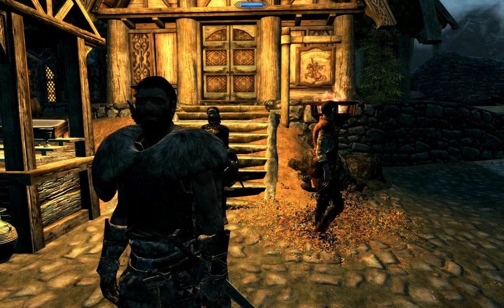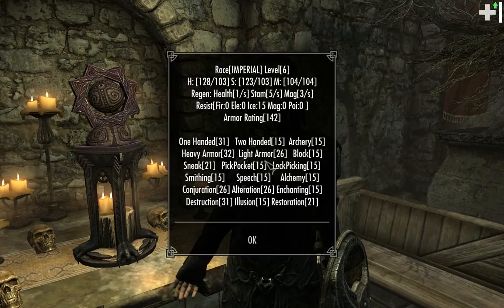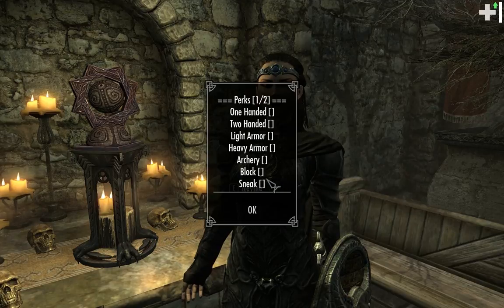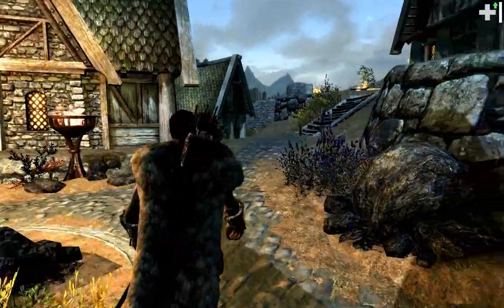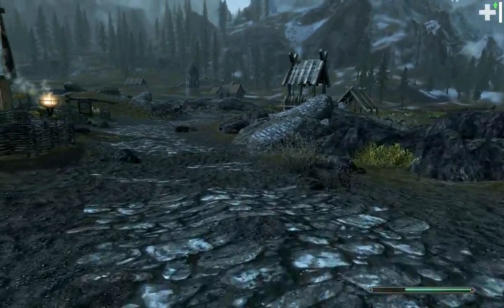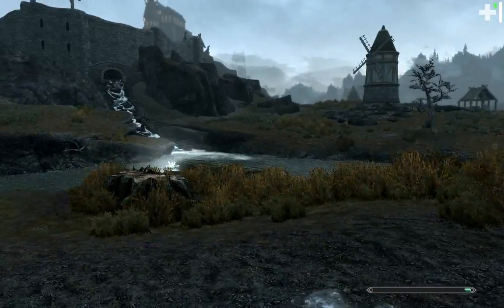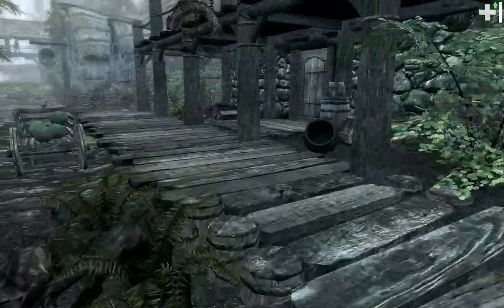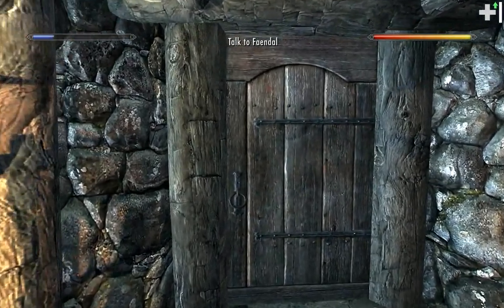Lets Play Elder Scrolls V: Skyrim Chapter 1 Part 6 Ready and able-ish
Now Rorik has his equipment to hand he looks to find help to fight his way through the Bandits and find to Gloden Claw and the Dragonstone suspected to both be deep in Bleak Falls Barrow.